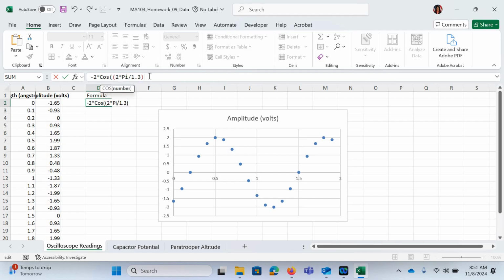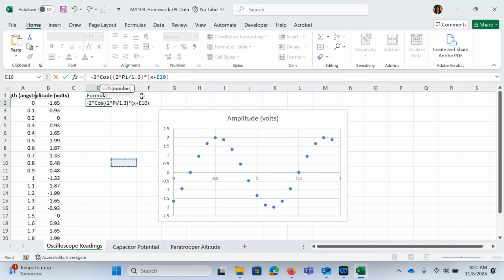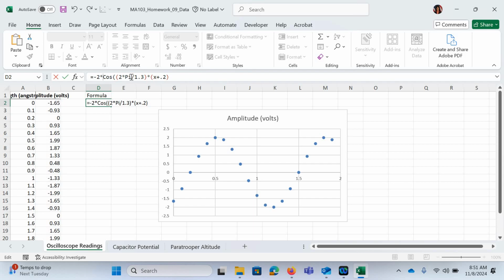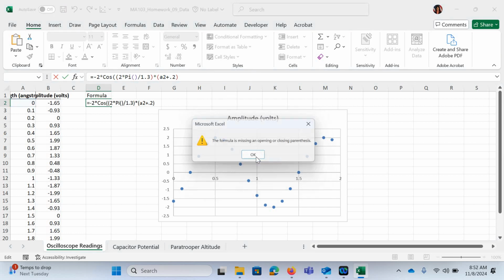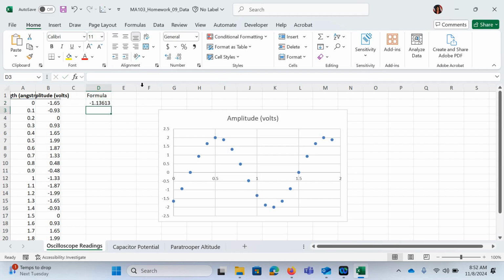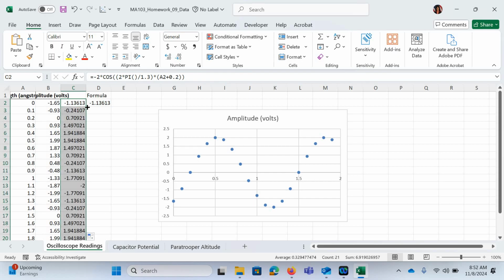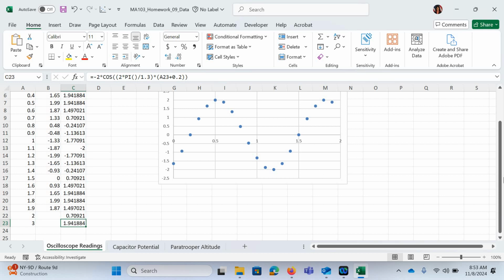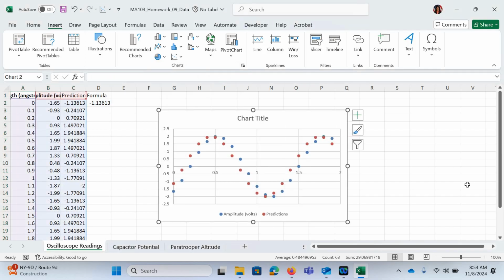How to plot two columns of y values on the same graph and make the predictions from a formula easily